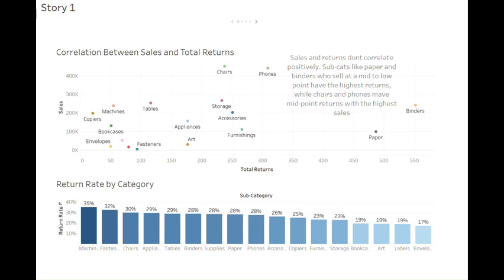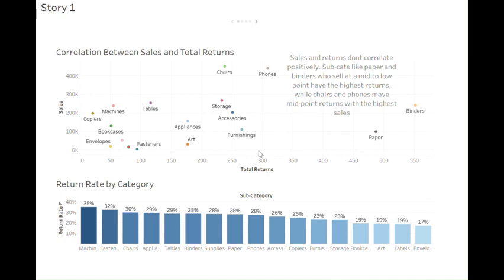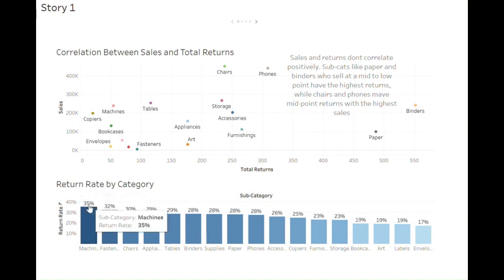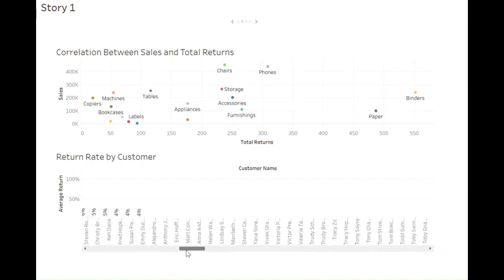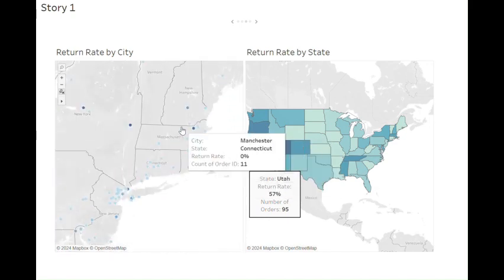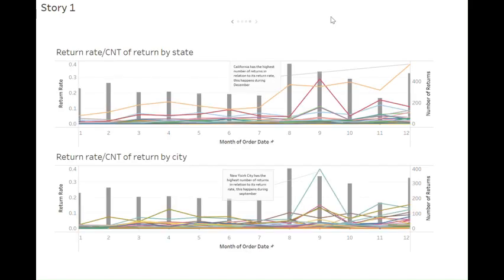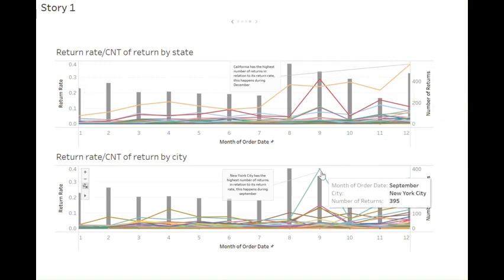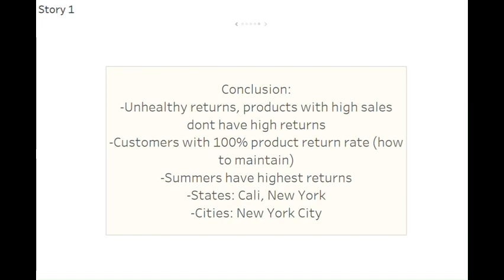TABLEAU FINAL PROJECT W CONCLUSIONS